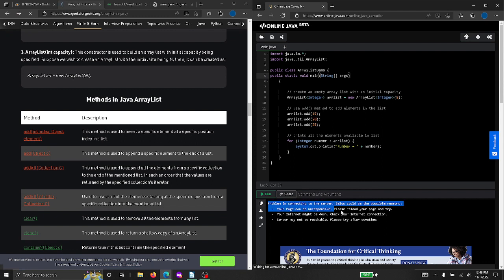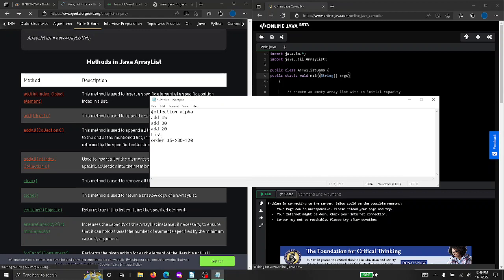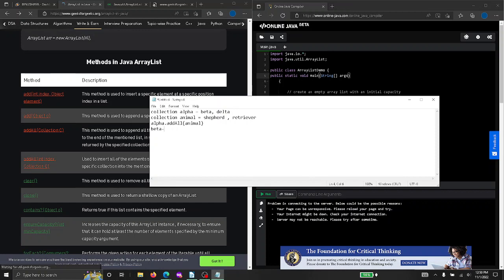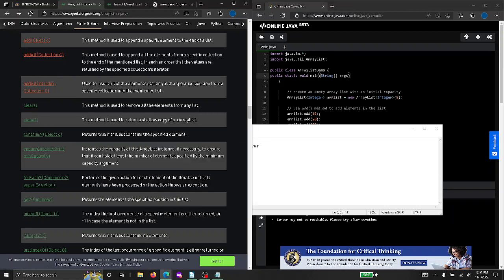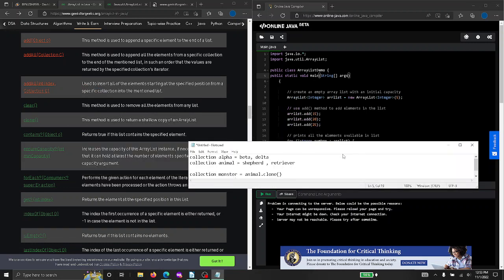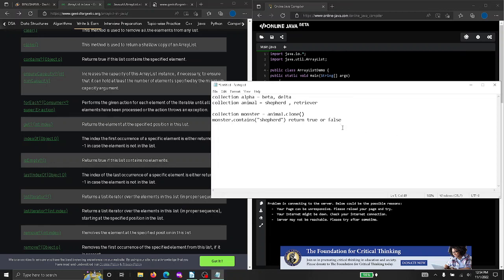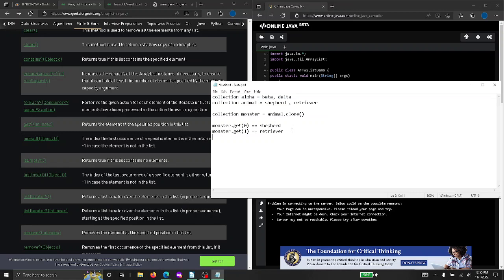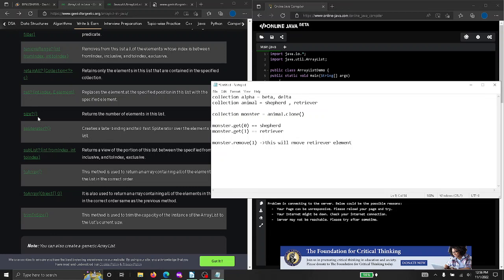OOP Java arraylist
Ryan wira ariza dipura - 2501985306